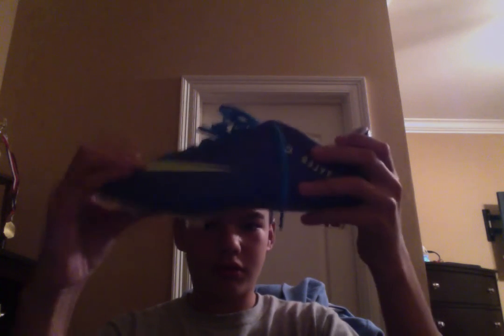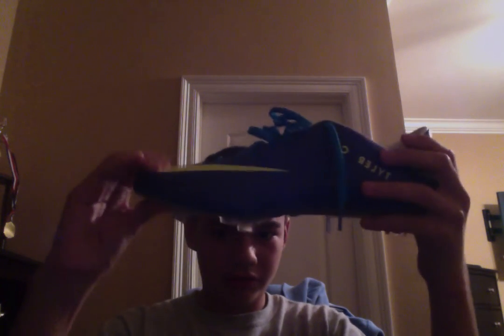Unboxing customized Nike Mercurial Vapor VIII.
Soft boot, very good feel. I'll have a video of me testing them out tomorrow.